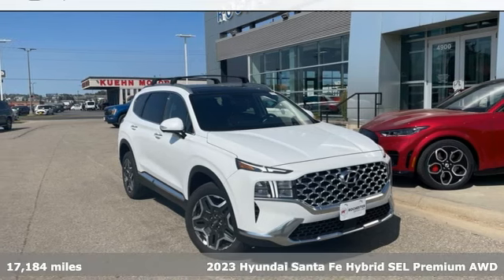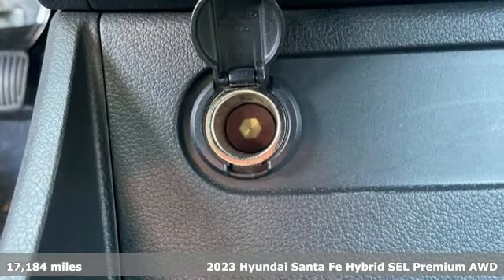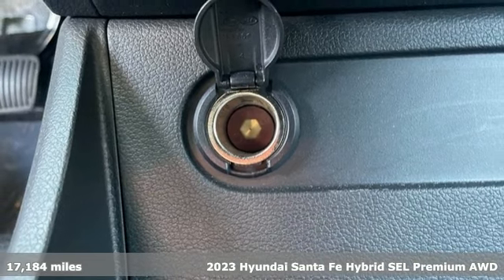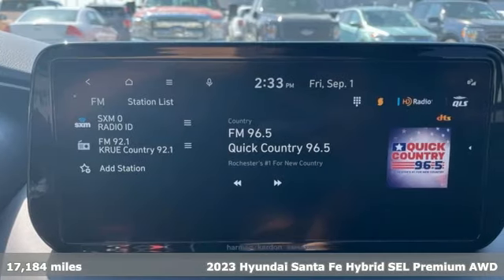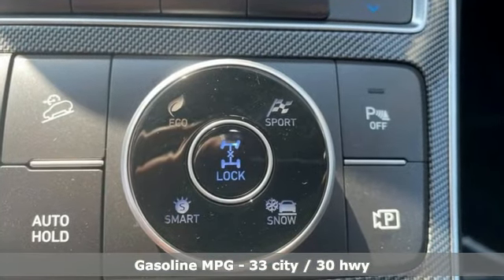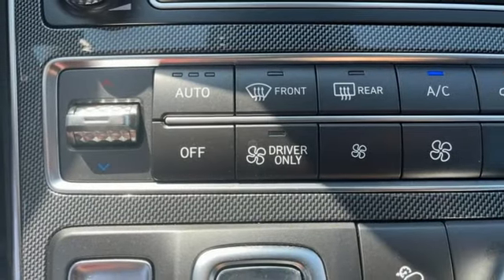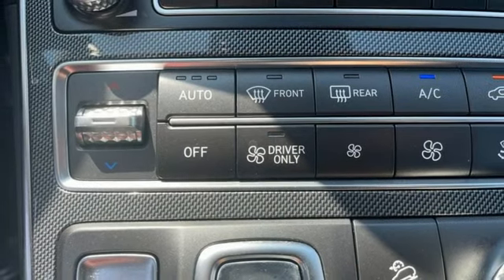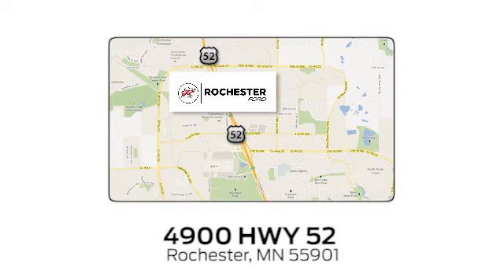Used 2023 Hyundai Santa Fe Hybrid Rochester MN Winona, MN DF1930 - SOLD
Year: 2023
Make: Hyundai
Model: Santa Fe Hybrid
Trim: SEL Premium
Engine: I4
Transmission: 6-Speed Automatic with Shiftronic
Color: White
Interior: Black
Mileage: 17184
Stock #: DF1930
VIN: 5NMS3DA19PH000510
Recent Arrival! Meets our Rigorous Inspection and Reconditioning Standards! Santa Fe Hybrid SEL Premium Serenity White Pearl w/ Panoramic Moonroof + Surround View Camera CARFAX One-Owner. Clean CARFAX.

Address:
4900 Highway 52 North